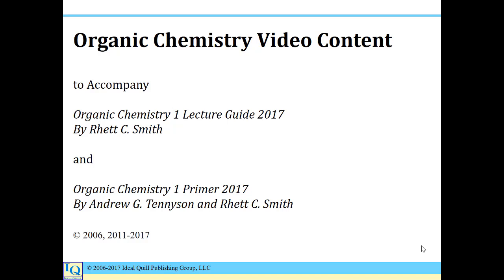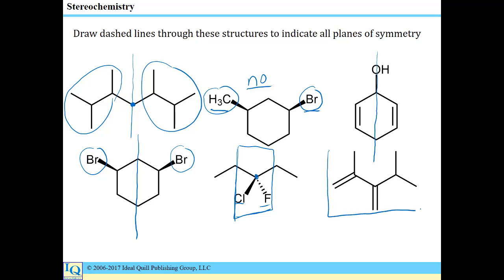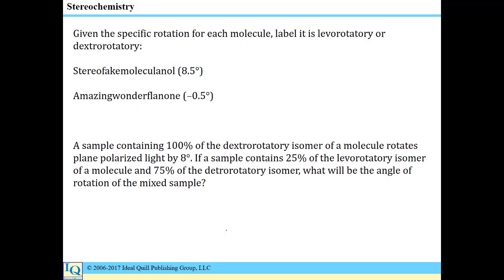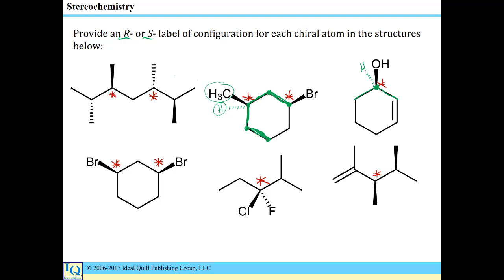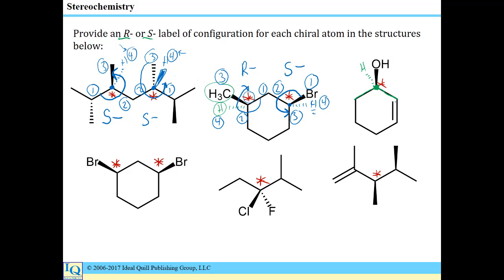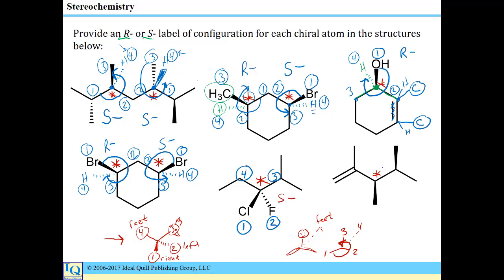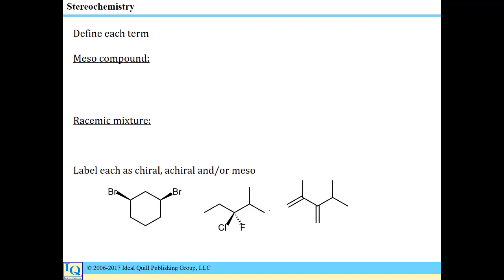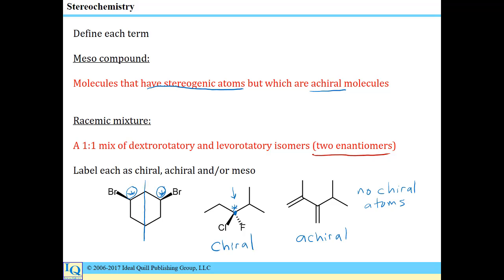Proton Guru Explains Even More Stereochemistry Practice!